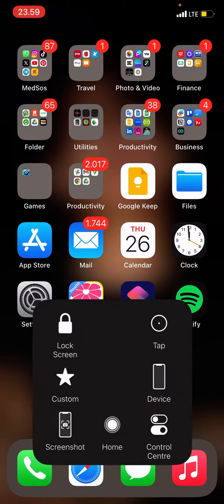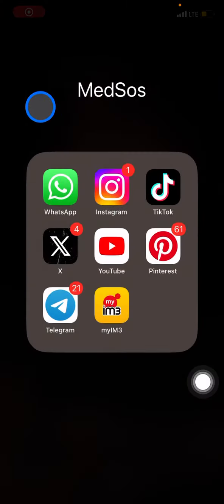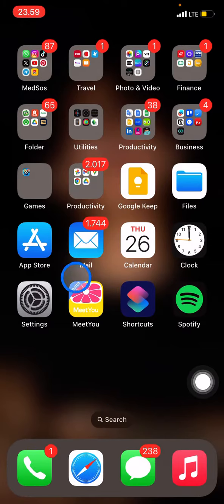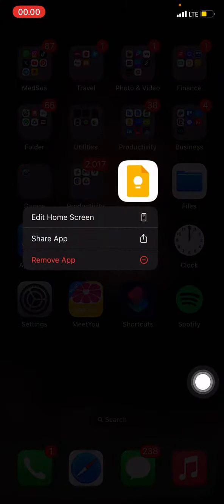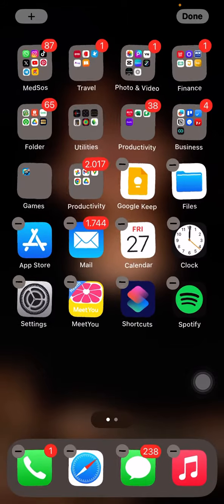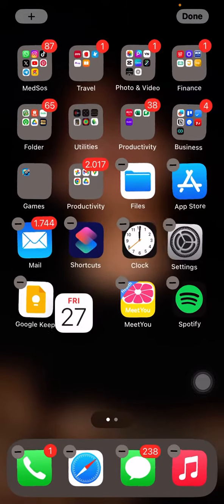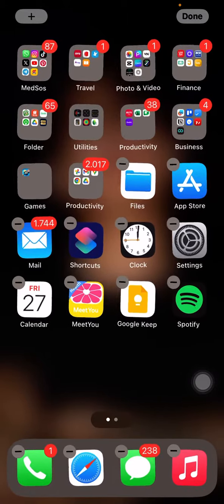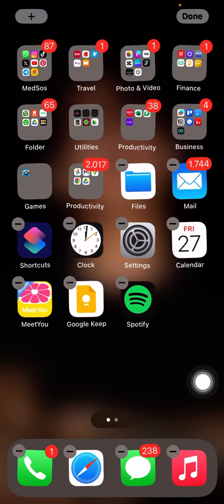Cluttered Home Screen? How to Organize Apps on Your iOS Device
Does your screen look too crowded? Organize your screen by moving your applications. To move your application you can do it this way. Follow this tutorial to organize your homescreen.